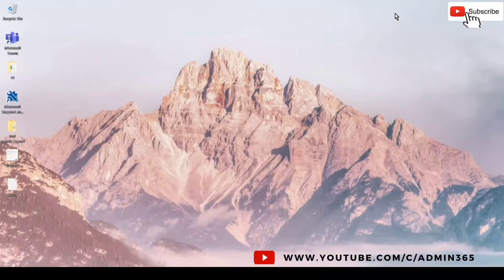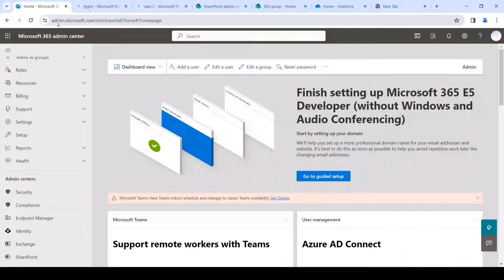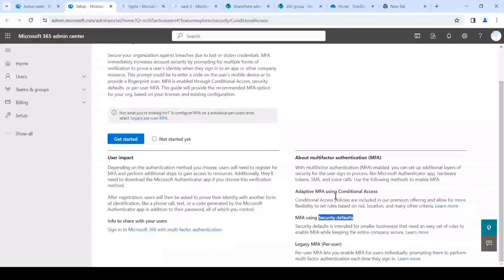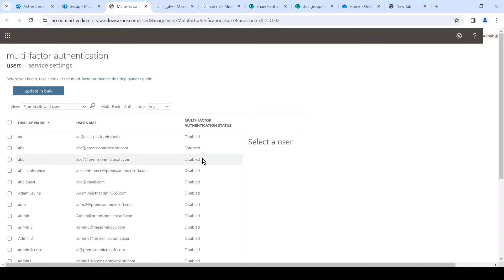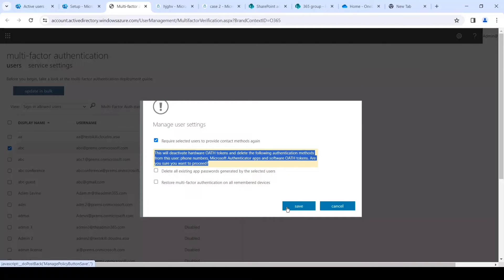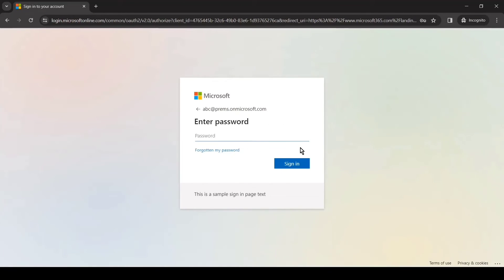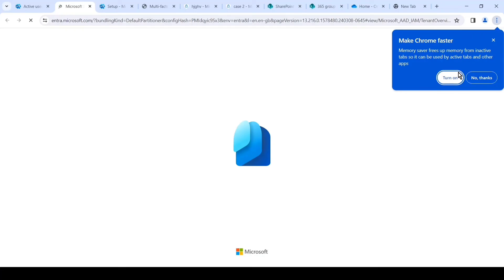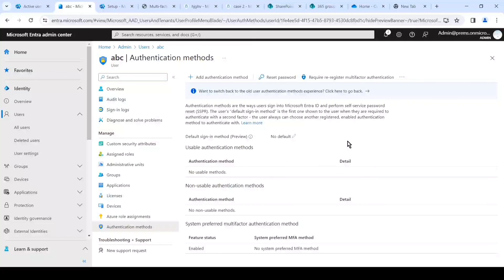How to Reset Multi-Factor Authentication for User in Office 365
In this video we will get to know how to Reset Multi-Factor Authentication for User in Office 365 using different ways available.